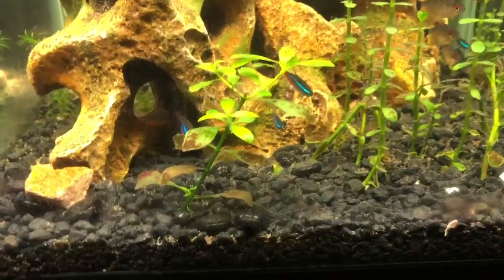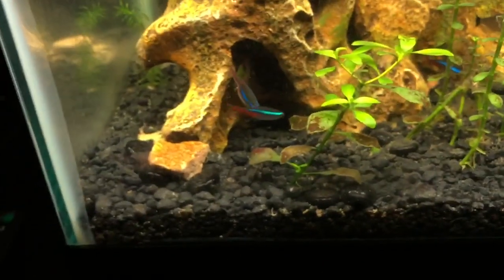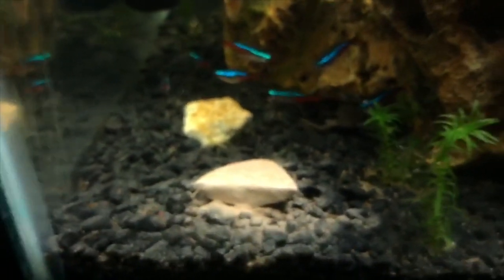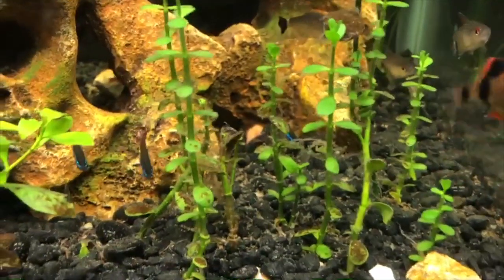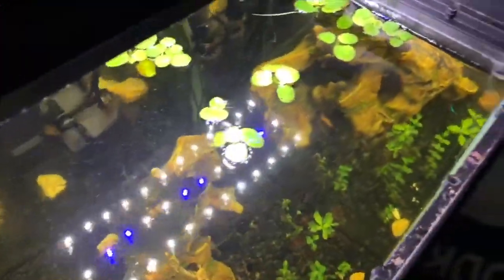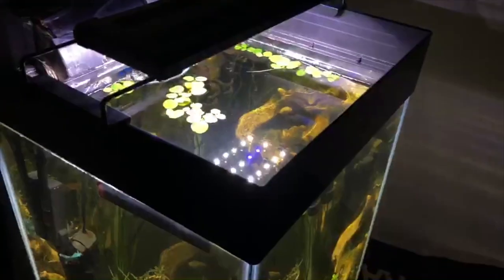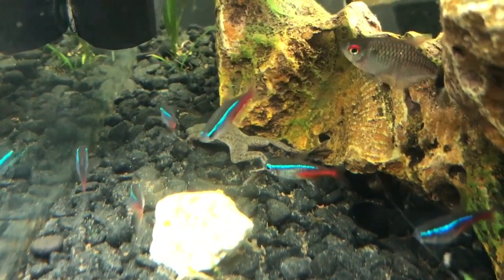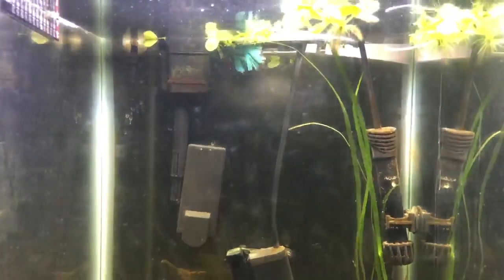15 Gallon Community Tank 3.30.18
Welcome to Underwater Updates!!! Here we have videos about my aquariums and everything inside of them.

This video will give you an in depth look at the livestock and plants inside my 15 Gallon Column Aquarium by Aqueon.

15 Gallon Column Aquarium
LED Light

Livestock:

Neon Tetras
Black Skirt Tetras
Red Eyed Tetras
Halfmoon Betta
Ramshorn Snail
Tiger Barbs

Plants:

Jungle Val
Java Moss
Ludwiga
Moneywort
Amazon Forgbit
Elodea